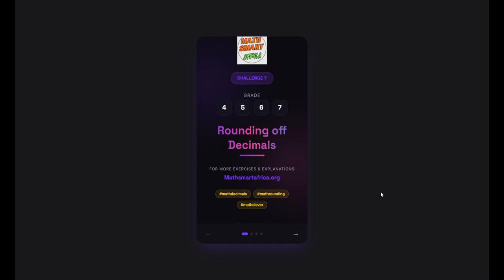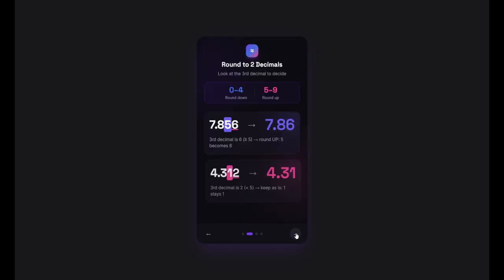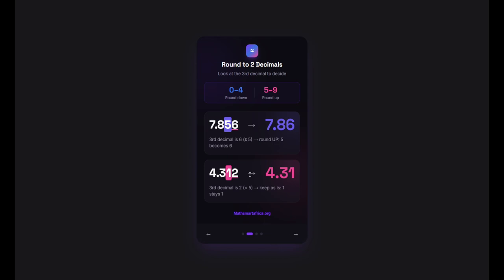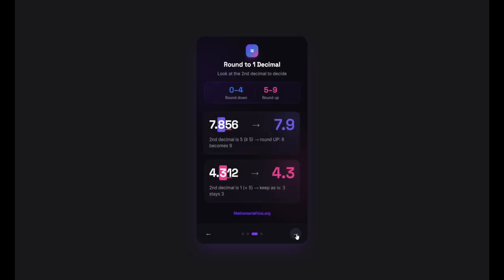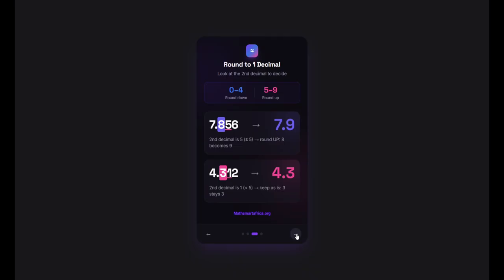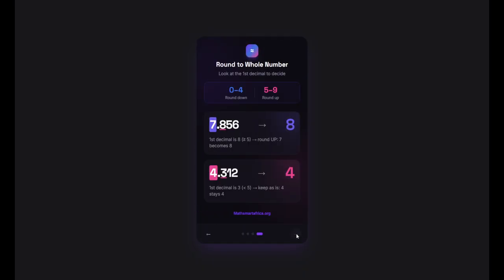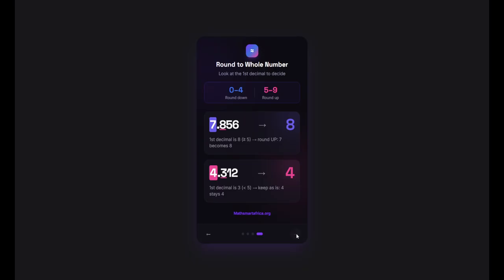Challenge 7 Rounding Decimals Off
For grade 3-7. This short video explains in colorful detail the basic principles off rounding 2nd decimals, first decimals and whole numbers off. The whole video can be found at Mathsmartafrica.org.